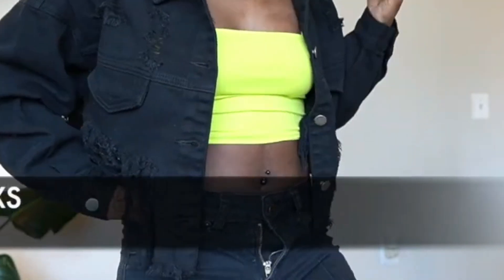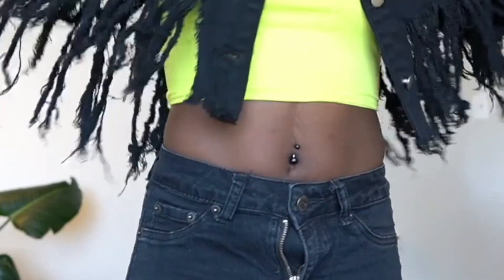My zipper is wide open